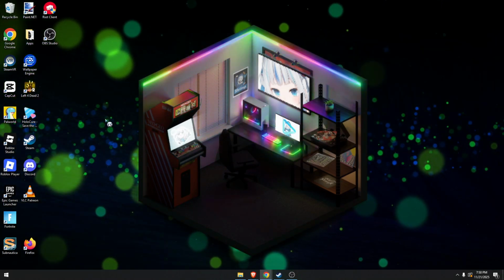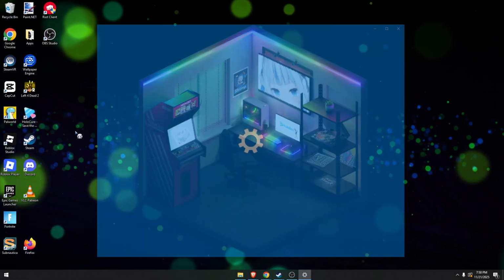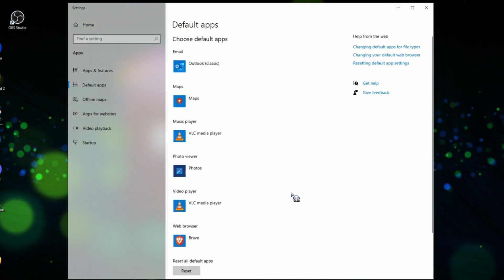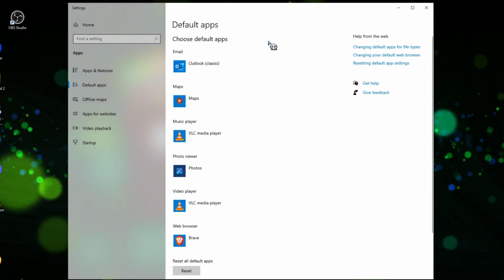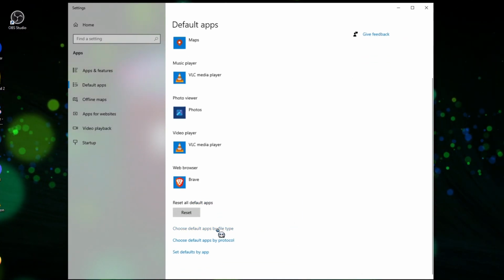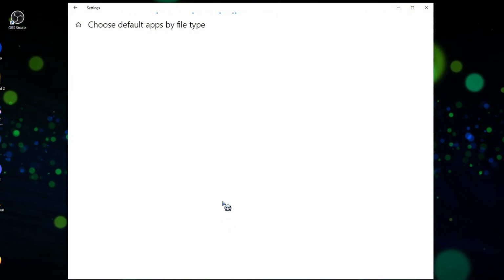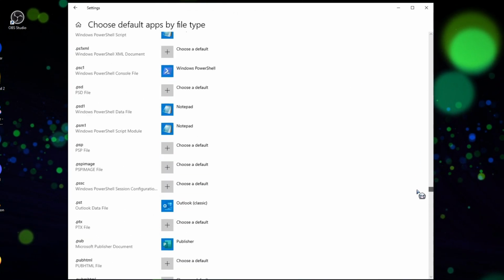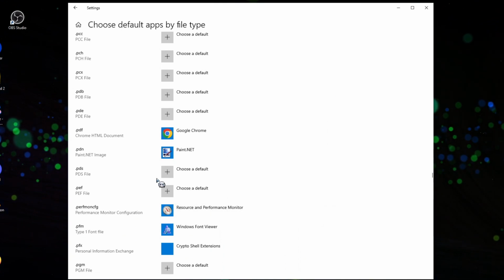How to Make PDFs Open in Chrome by Default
How to Change Your Default PDF Viewer to Google Chrome in 2025

In this video, you’ll learn how to make PDFs open in Google Chrome by default, so your documents automatically launch in the browser instead of another app. We’ll explain how Chrome handles PDF files, how default app settings work on Windows and macOS, and what changes when you switch your preferred viewer. Whether you’re managing school files, work documents, or downloaded PDFs, this overview helps you understand how to set Chrome as your default PDF viewer for a smoother, more consistent experience.